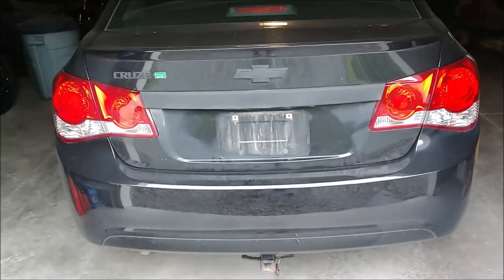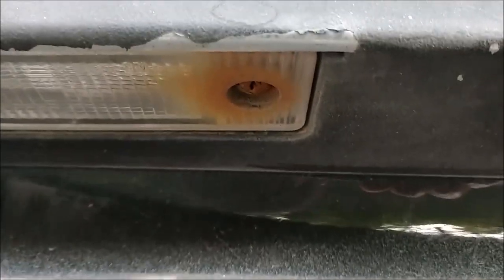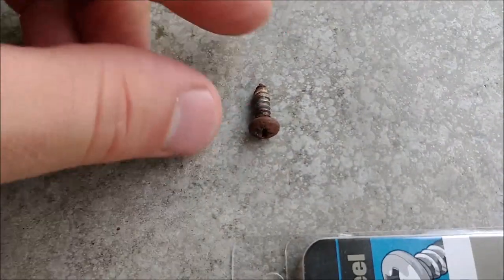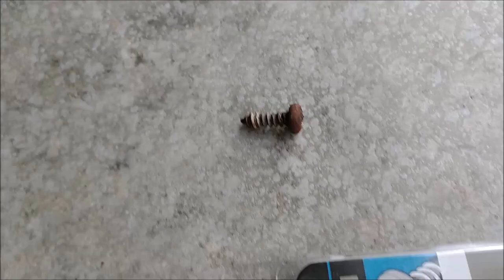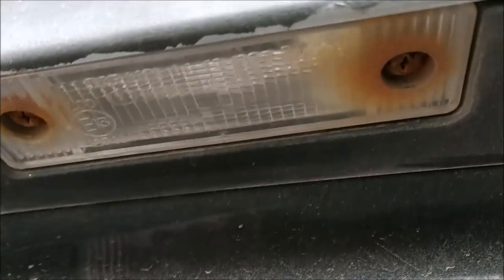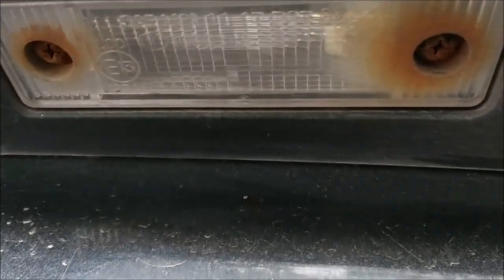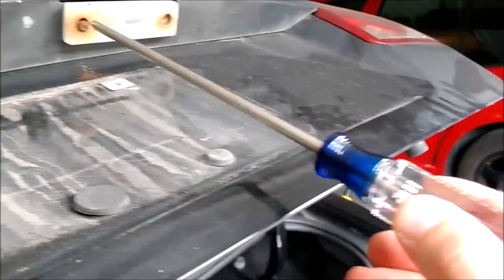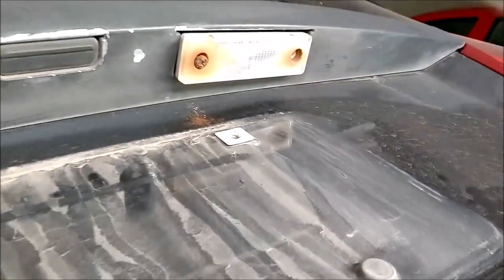Chevy Cruze license plate light screw replacement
This video shows how to remove and replace the license plate light screws in a first generation Chevy Cruze. This will work on all 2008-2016 Chevrolet Cruze models. These 4 screws may corrode like mine did, so I decided that it would be a great idea to replace them with stainless steel screws before they got any worse.

Link for stainless steel screws: